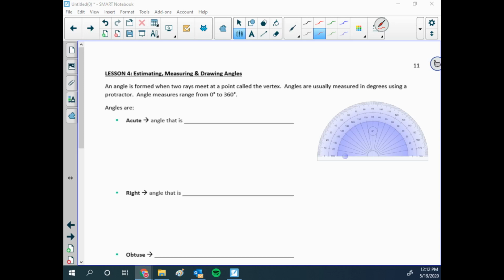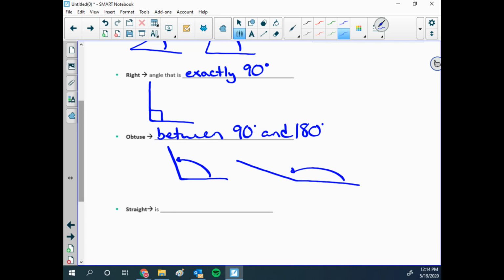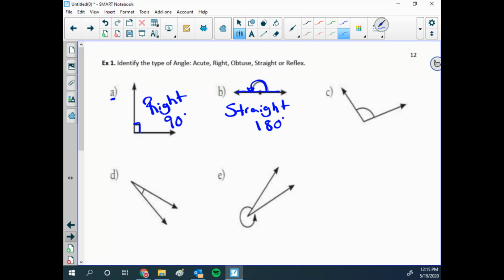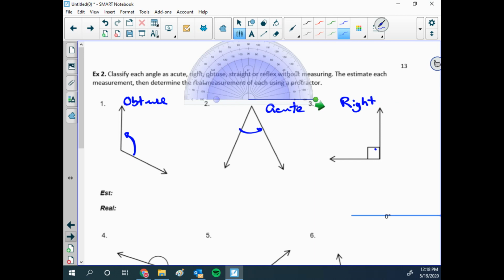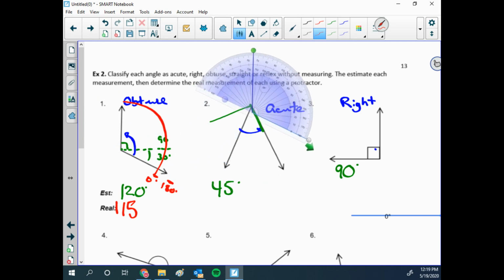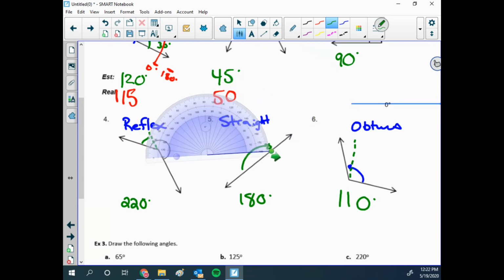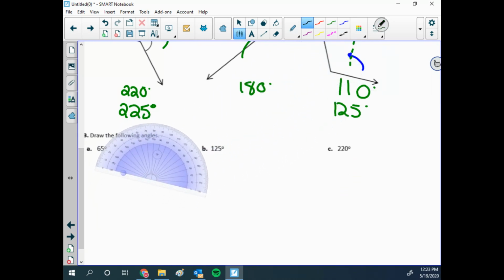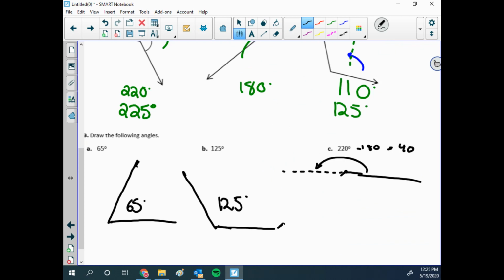Estimating and Measuring Angles